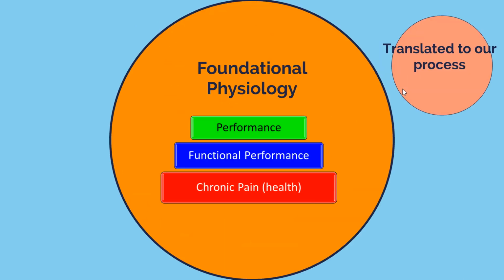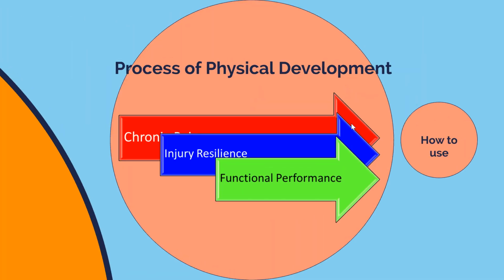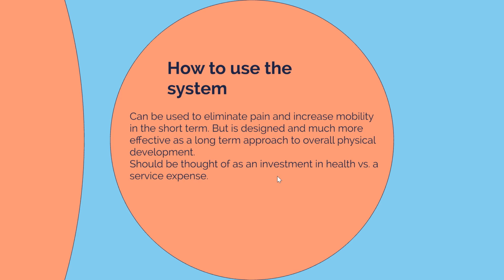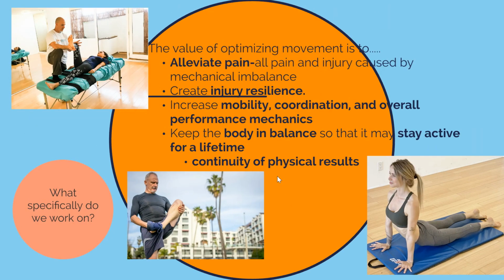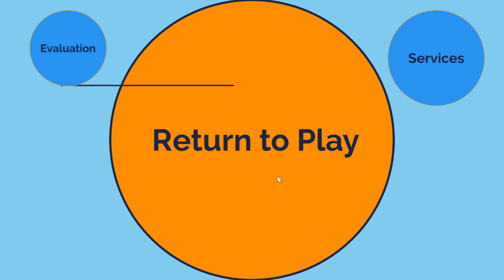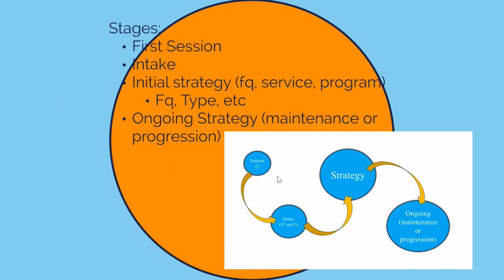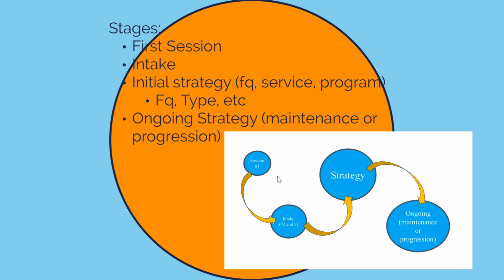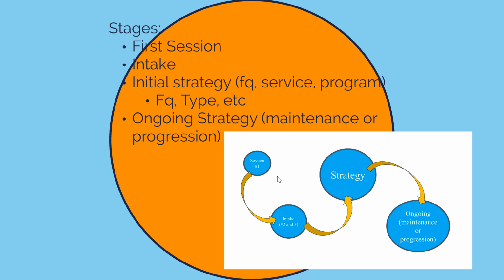Optimal Movement System Achieving Balance and Alleviating Pain